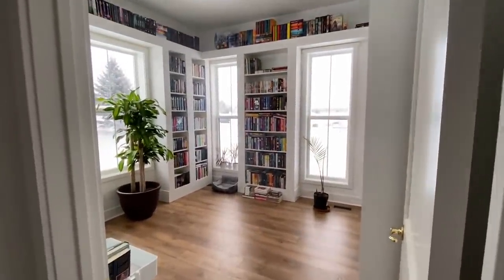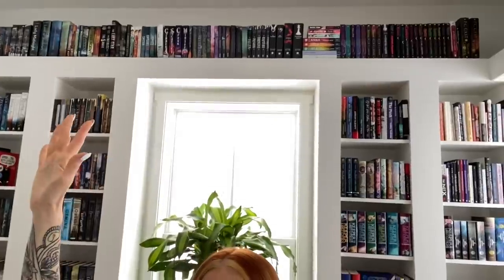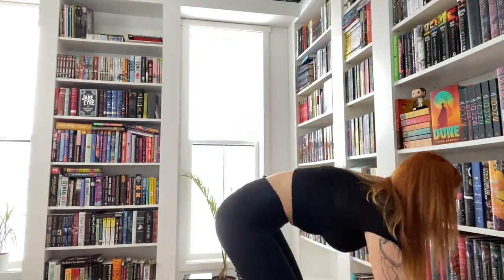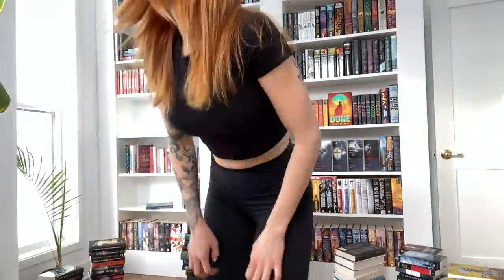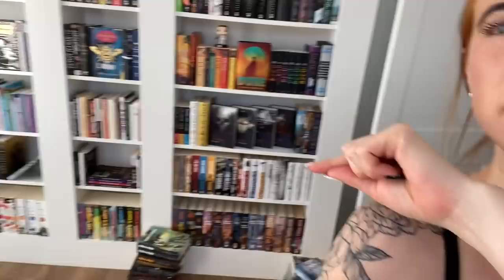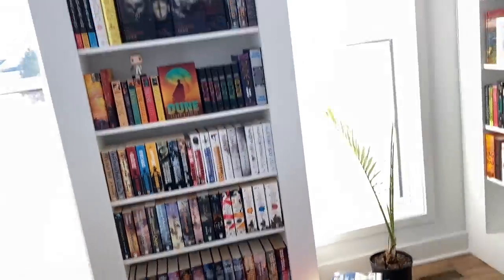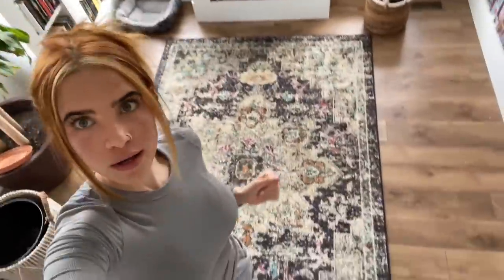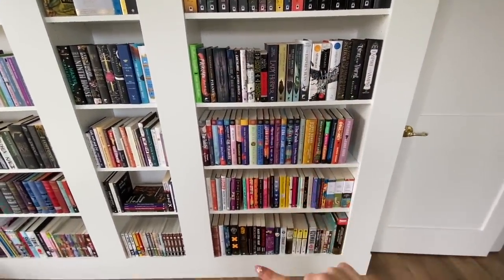ORGANIZE MY LIBRARY/BOOKSHELF WITH ME! 📚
⦾ Amazon Wishlist
⦾ FAQ:
Tinted Sunscreen

Much Love
Britt ☮